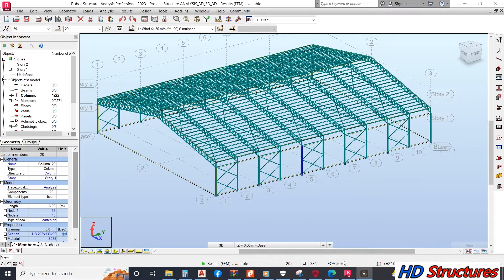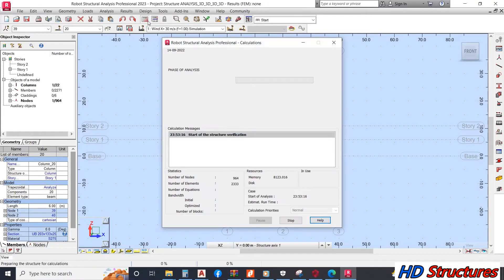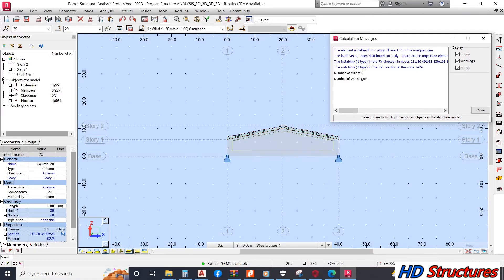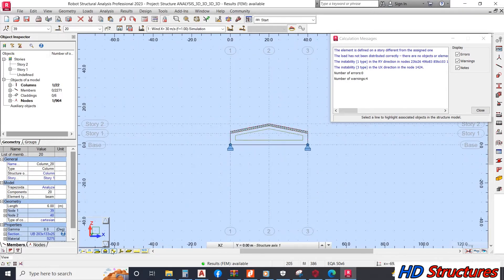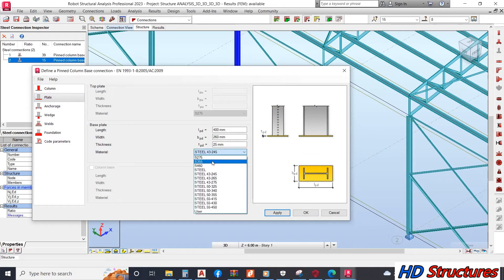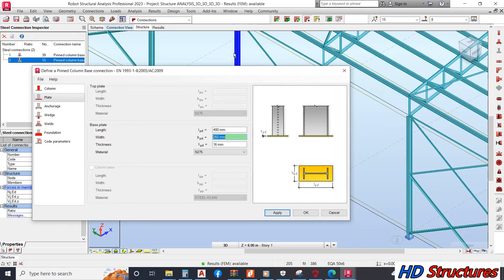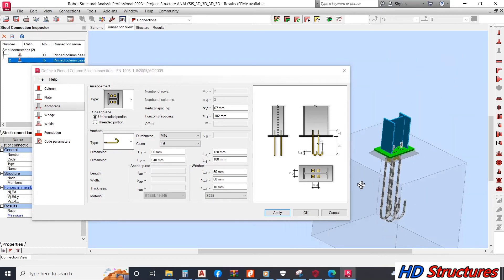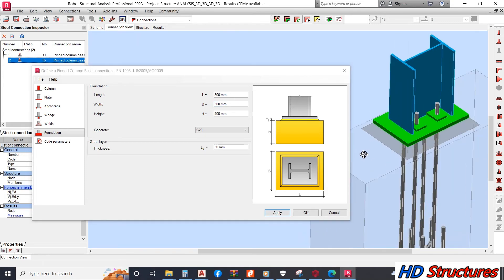Autodesk Robot 2023; Base connection Design Tutorial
This tutorial demonstrates how to design the base of a steel column in, Autodesk Robot 2023 But same method can be applied to other lower versions too